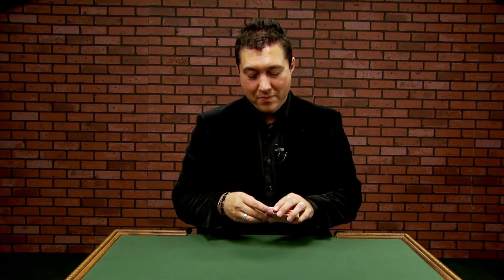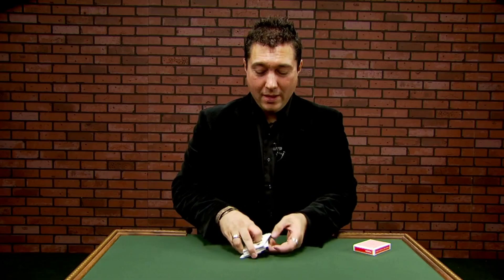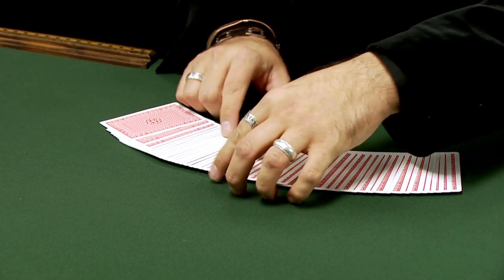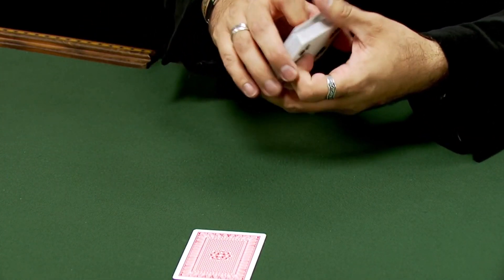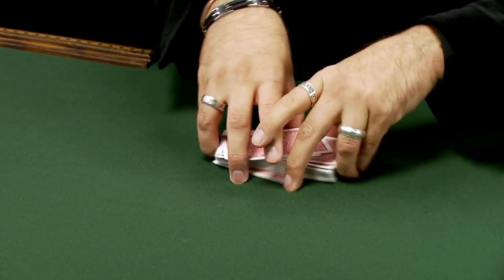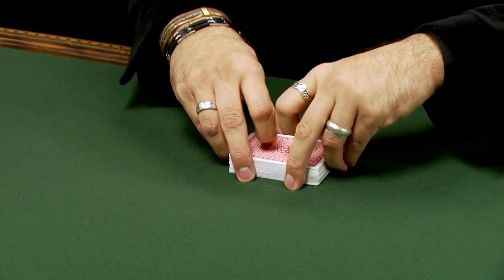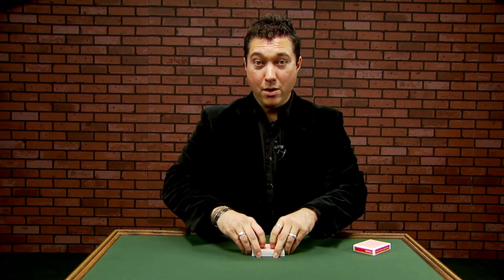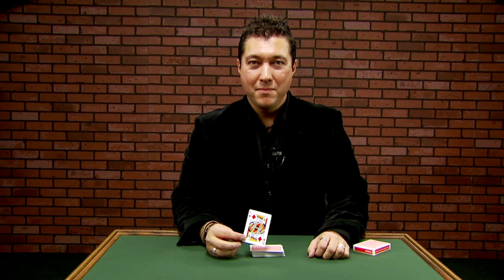Stripper Deck Card Tricks Magic Gospel Easy